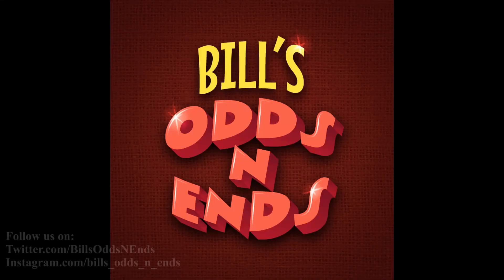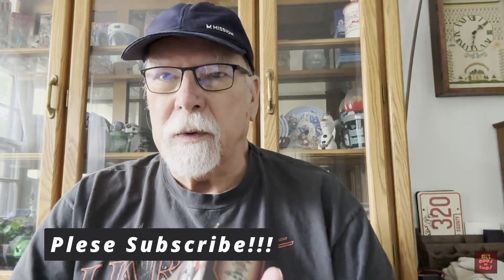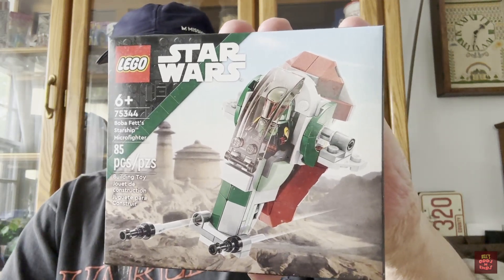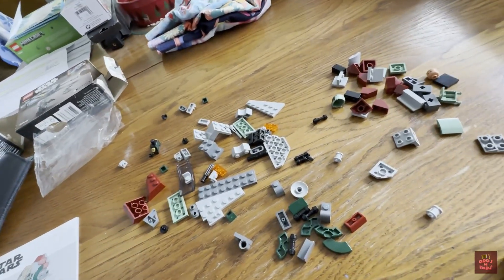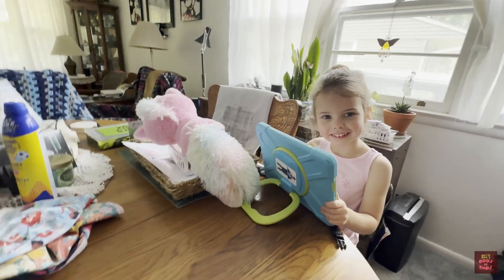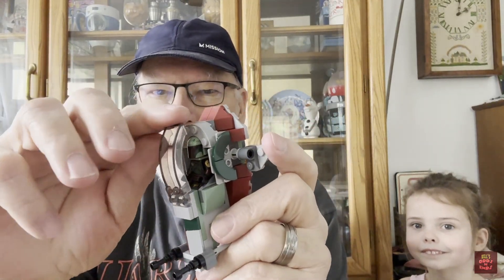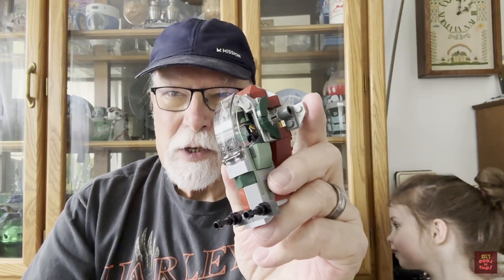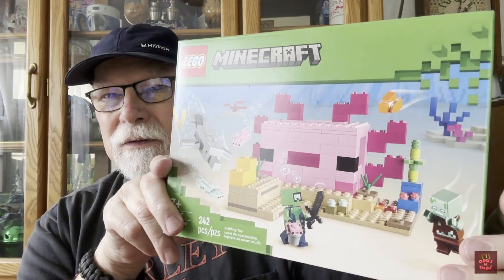My Helper and I Build a LEGO Set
If you would like to support what we do on our channel